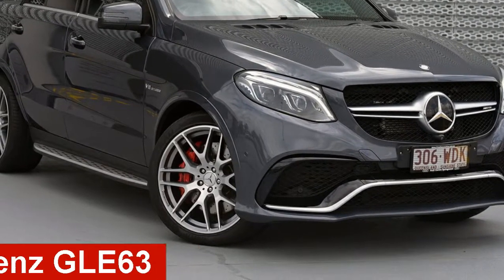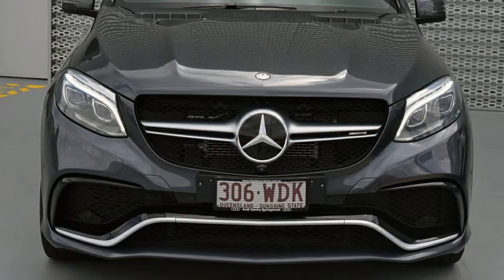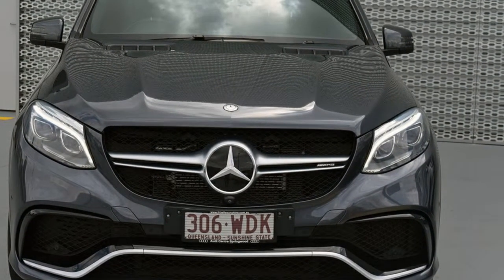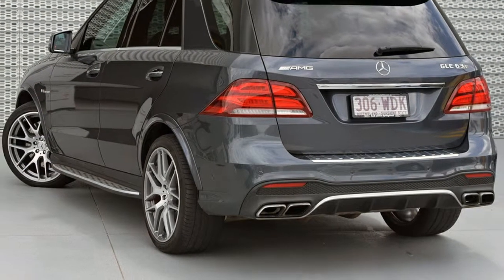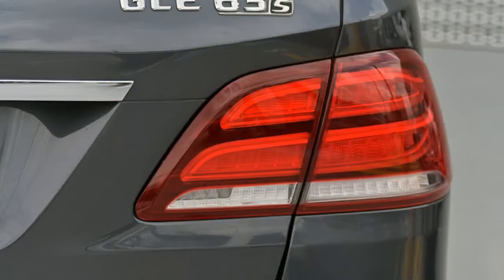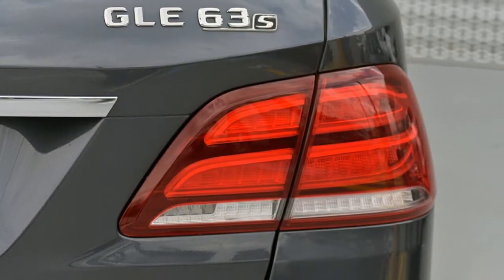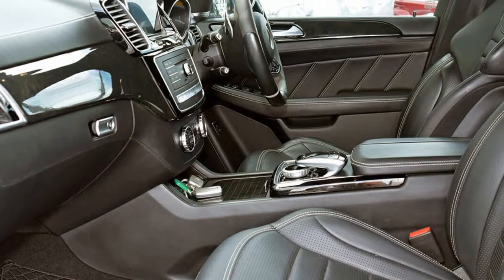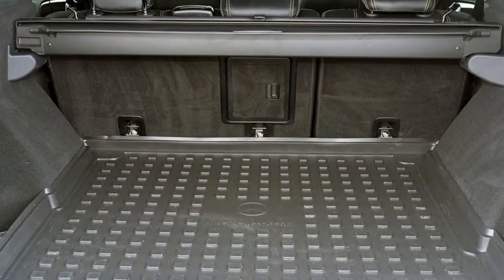2015 Mercedes-Benz GLE63 W166 AMG SPEEDSHIFT PLUS 4MATIC S Grey 7 Speed Automatic Wagon